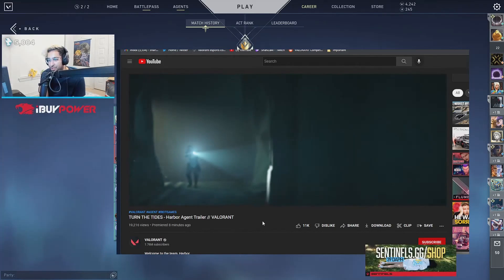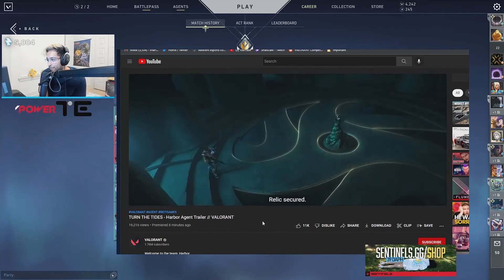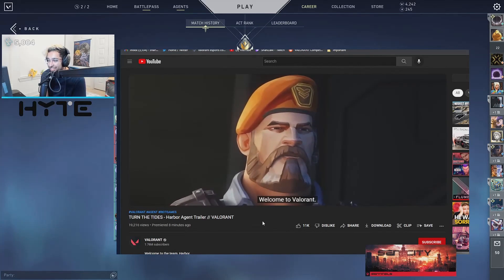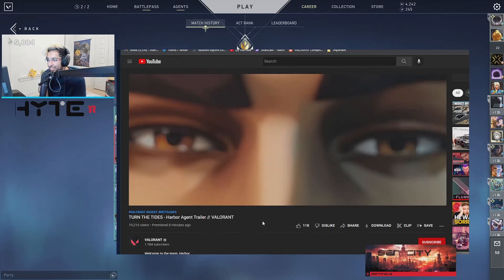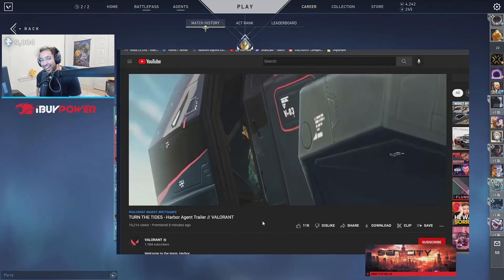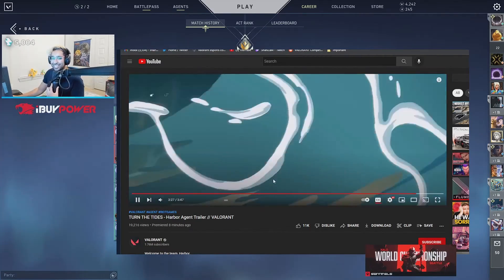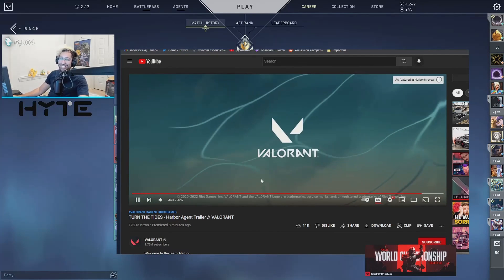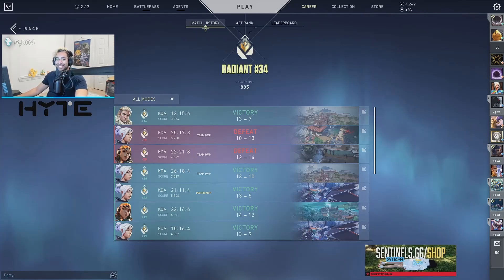ShahZam Reacts to new Valorant Agent HARBOR Trailer..... " I am the Raja ! " * DO SUBSCRIBE*